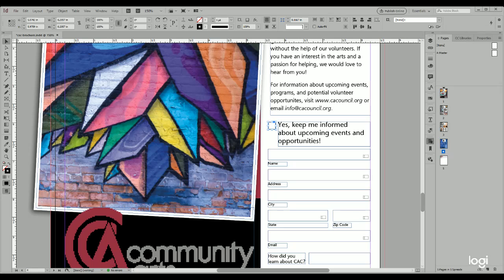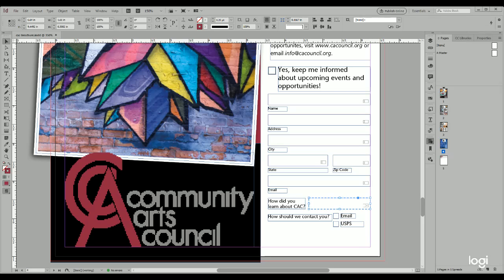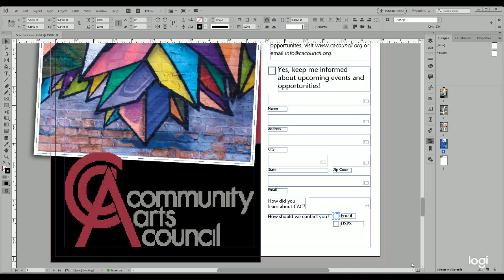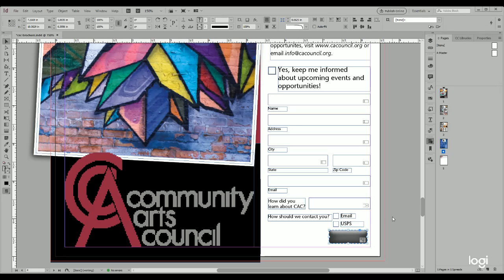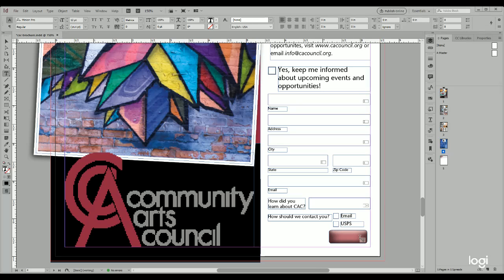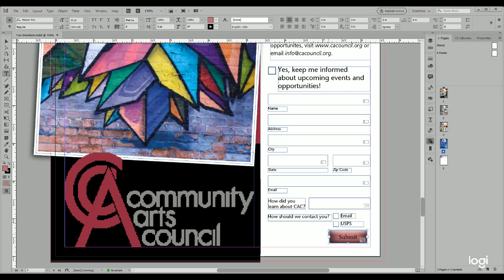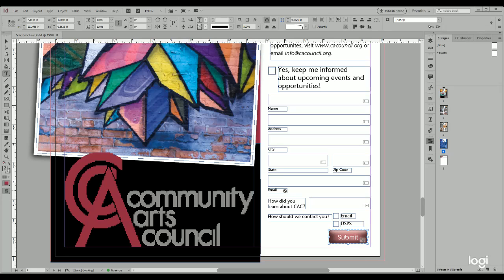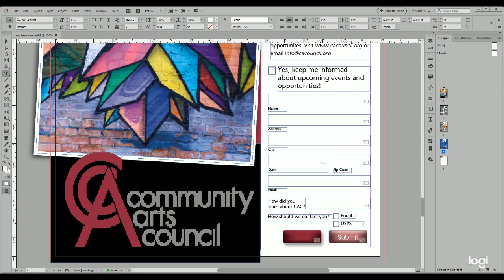2020 04 D6 Part5